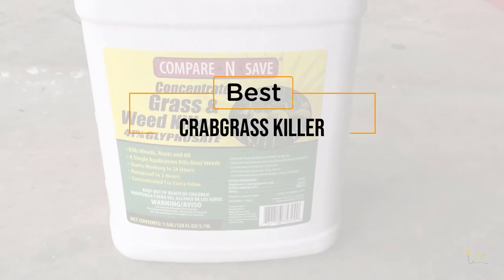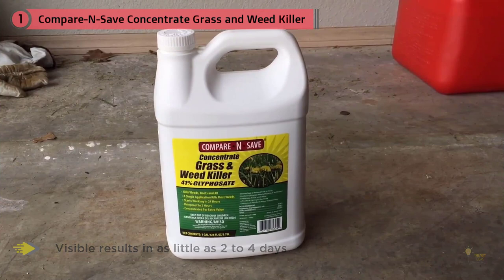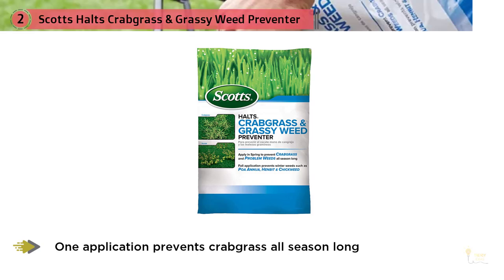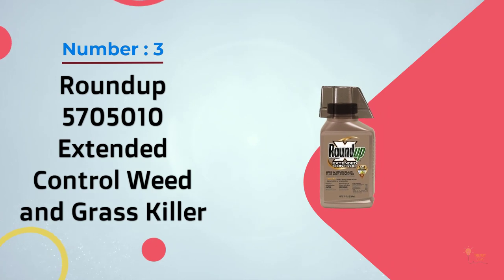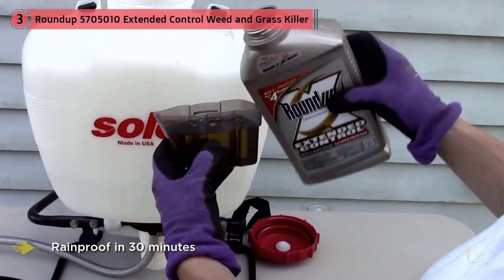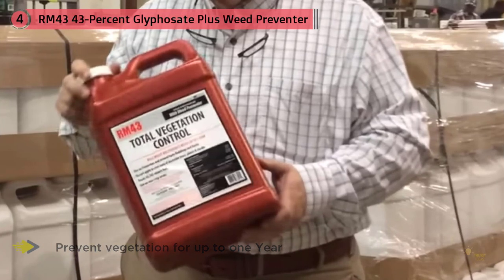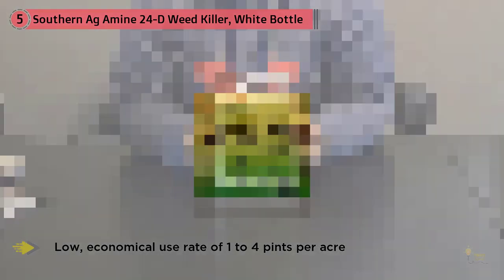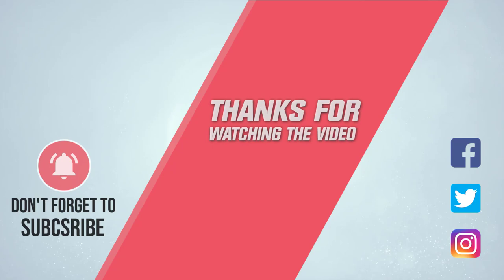Top 5 Best Crabgrass Killers Review in 2023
Best Crabgrass Killer featured in this video-
0:27 NO.1. Compare-N-Save Concentrate Grass and Weed Killer
1:09 NO.2. Scotts Halts Crabgrass & Grassy Weed Preventer
1:56 NO.3. Roundup 5705010 Extended Control Weed and Grass Killer
2:45 NO.4. RM43 43-Percent Glyphosate Plus Weed Preventer for Total Vegetation Control, 32-Ounce
3:27 NO.5. Southern Ag Amine 24-D Weed Killer, White Bottle

What Is A Crabgrass Killer?
Crabgrass is a coarse, light green, ugly summer yearly weed and a forceful animal group that takes significant dampness and supplements from the dirt and rivals alluring yard grasses.

Crabgrass is persistently productive and each plant can create in excess of 150,000 seeds. The seeds start to develop when soil temperatures reach around 55-57 degrees Fahrenheit, and the plants truly spread in yards in July and August.

Despite the fact that crabgrass will kick the bucket with the principal ice (typically October), the plants will create seed heads during pre-fall to guarantee another harvest of crabgrass plants the next year. Until you break the pattern of the seeds transforming into seedlings, they will lay lethargic in the dirt until getting a move on.

What is the best Crabgrass Killer?
We strive to review as many products as we can, read realtime reviews and made our own ranking. We welcome all your comments.